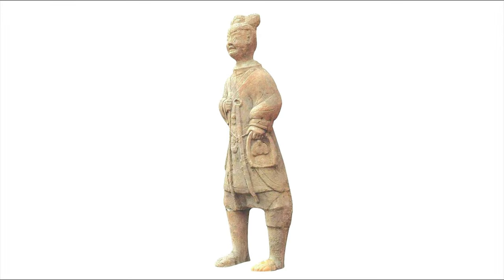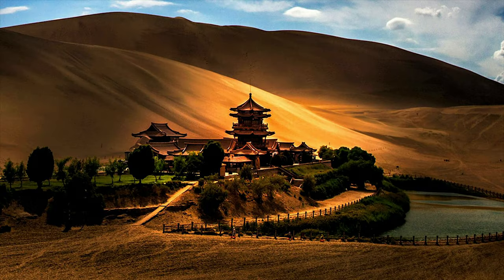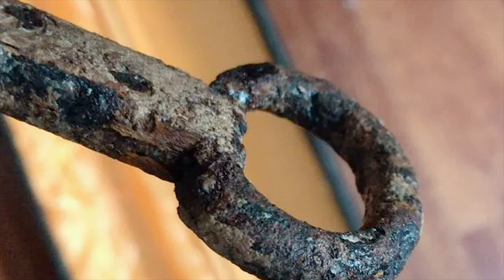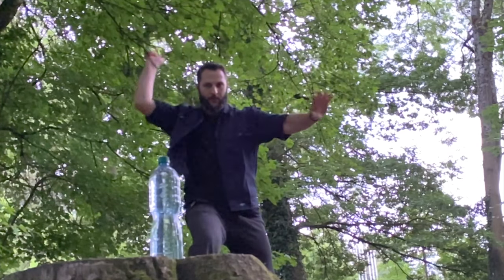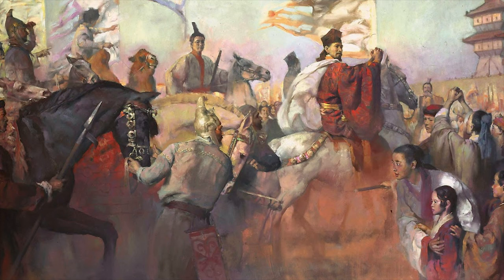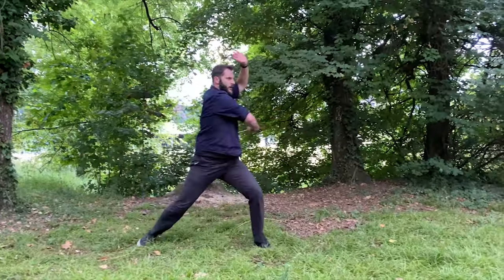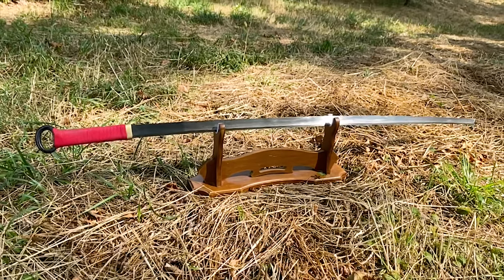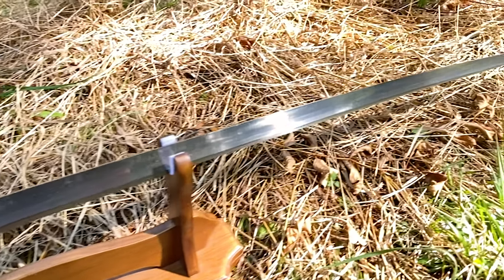The Han Dynasty Sword that Dominated the Battlefield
The Dao (single edge sword) was introduced during the Han Dynasty and quickly took over the battlefield. The sword had incredible chopping power and could be easily wielded by a novice, and nearly unstoppable in the hands of an expert swordsman.  In this video we take a look at the long Han Dynasty Dao, and the fascinating history about the sword, the era, and a very legendary breed of horse. The sword I have in this video was provided by LK Chen swords, it is called the "Heavenly Horse Dao" and is quite a force to be reckoned with. In the video I mention a handful of other videos you might find interesting about the Hexi corridor, the War of the Heavenly Horse, and the journey of Zhang Qian and the early days of the silk road.
► Learn Kung Fu from my Online Program!